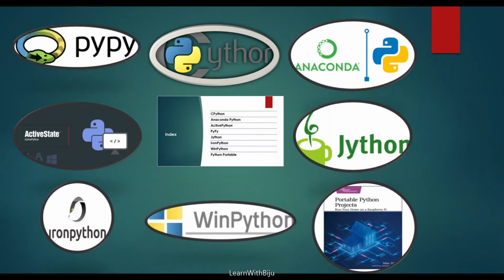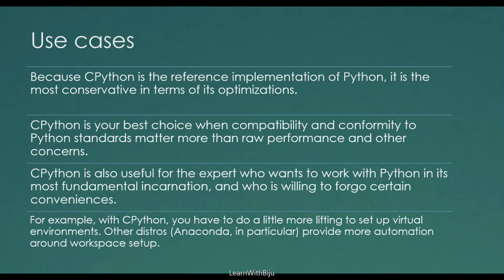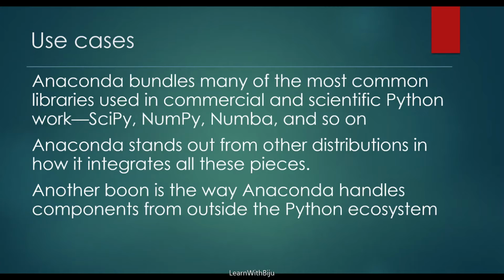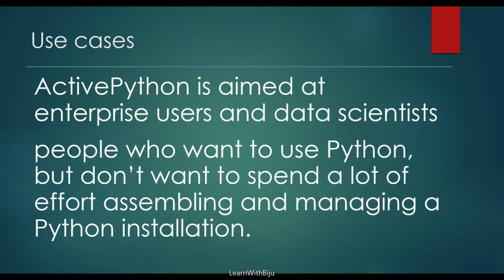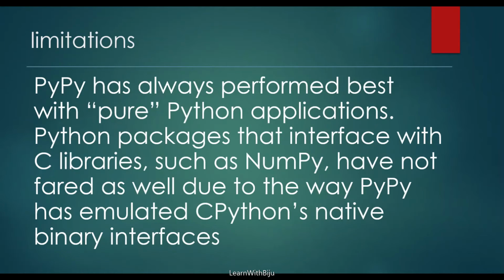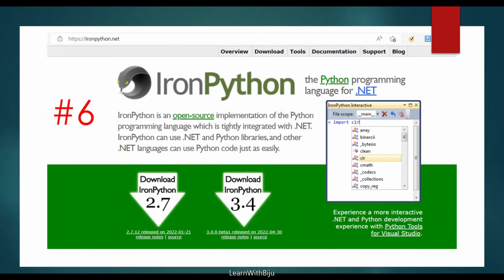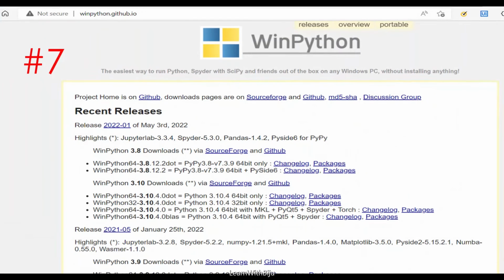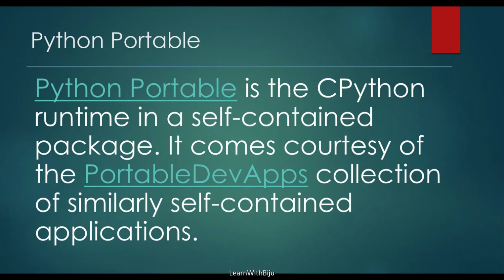Python Distributions you should know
Some of these runtimes may be better suited to the Use case you have at hand than others.